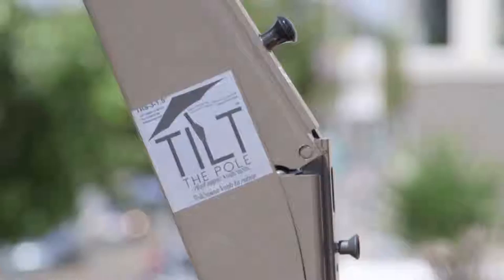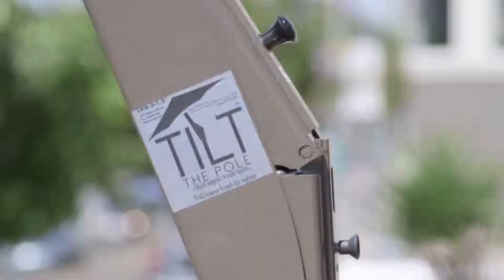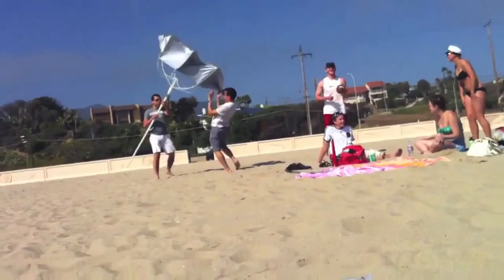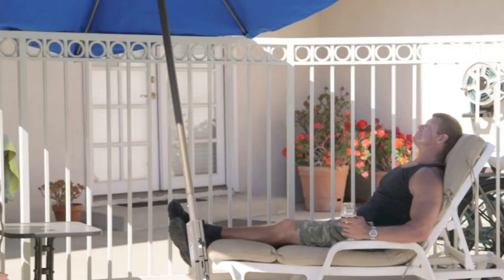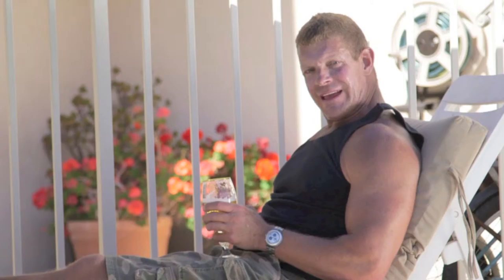90 G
TTP-90-B